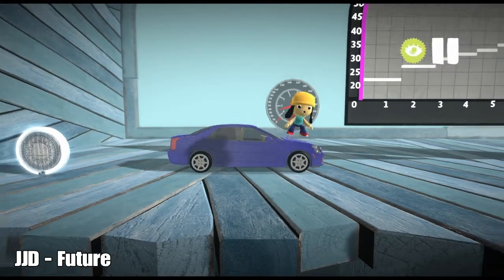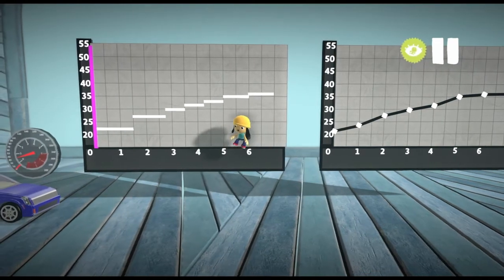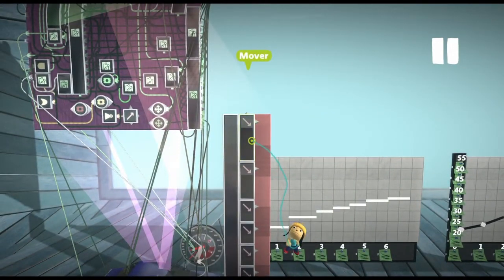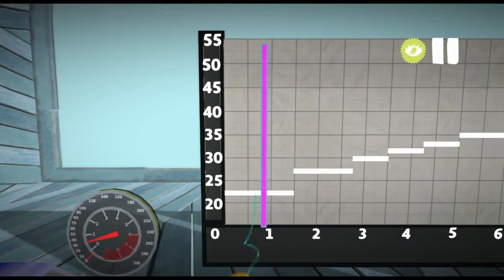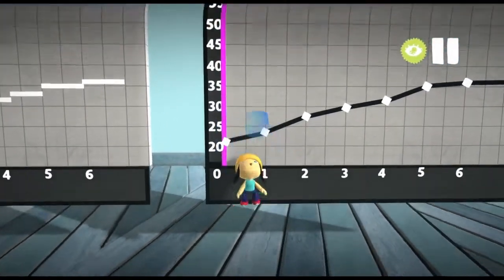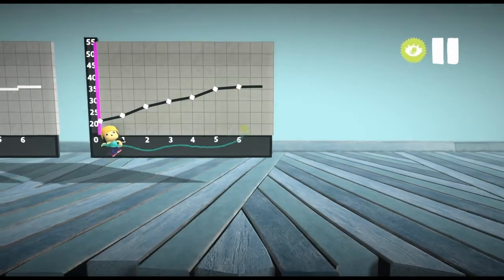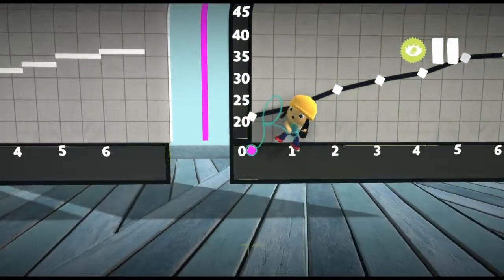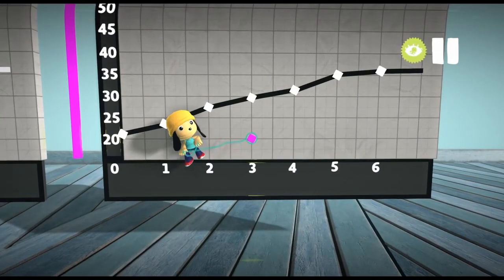Graph Logic for the future? | LBP3 PS4